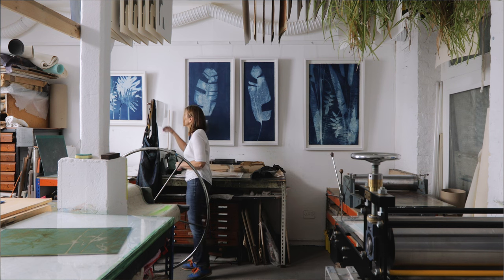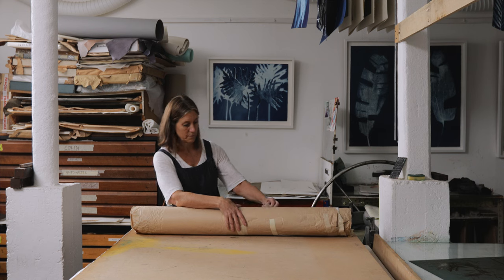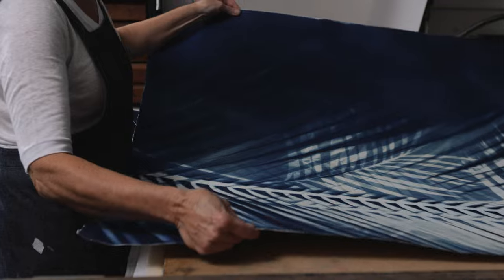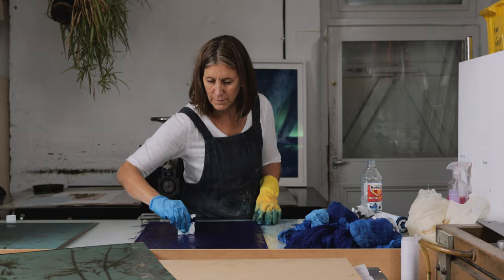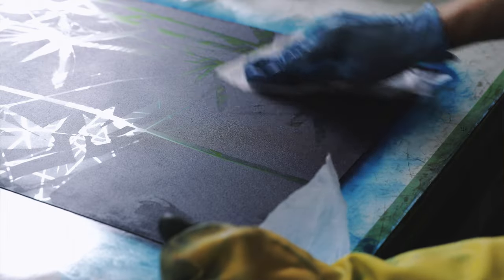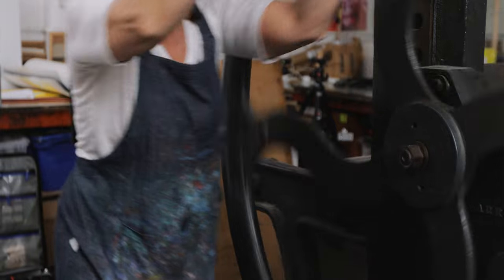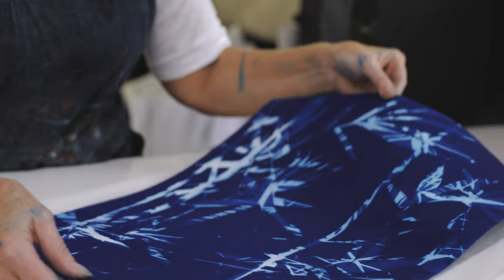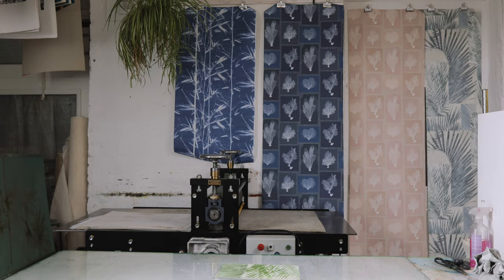Dado x Jo de Pear - Artist Interview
London-based printmaker Jo de Pear has exhibited widely at institutions including the Scottish National Gallery, the Barbican, and New York’s Affordable Art Fair, with works also held in the permanent collections at the Victoria & Albert Museum. Arresting and vivid, her sun-bleached, Prussian blueprints are produced in the Caribbean using the cyanotype print process.